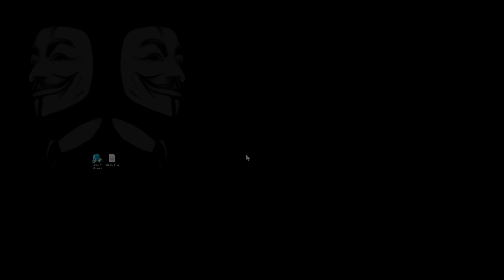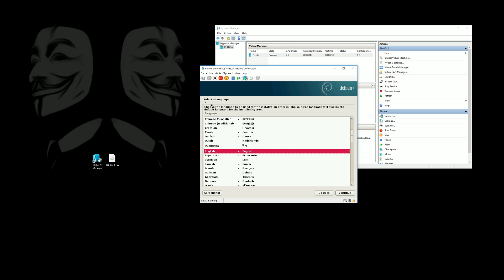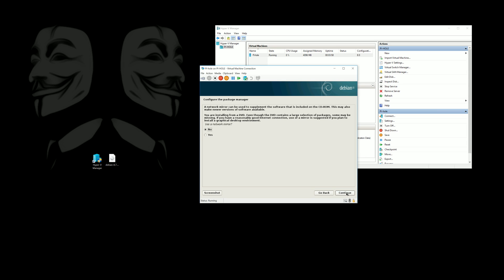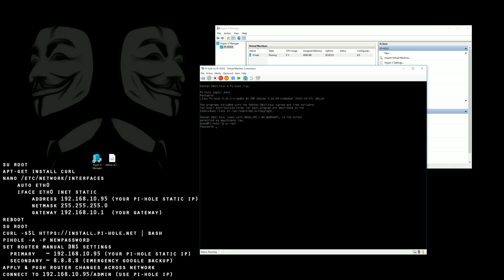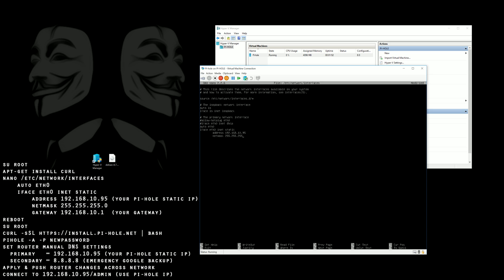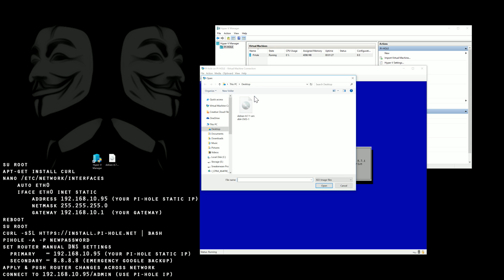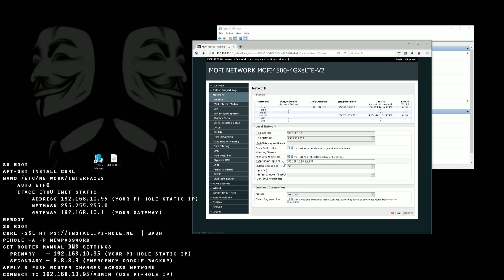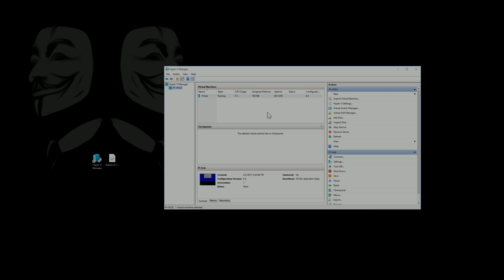How To Install Pi-hole in Windows via Hyper-V & Debian (network wide ad-blocking) (tutorial) (2017)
This is a short video tutorial (9 minutes in runtime) covering the installation of Pi-hole in the Windows operating systems via Hyper-V & using Debian Linux. This provides network wide ad-blocking as well enhanced security via DNS redirection, completely for free. You gotta keep in mind this works across your entire network; so phones, tablets, gaming consoles, smart televisions, etc. all benefit from this. It also has a pretty sweet web based GUI that you can use for blacklisting domains, looking up queries, checking on your clients, etc.

Can make network management much easier depending on what type of setup you might be using. I tried to be as straight forward as possible & also put study aids on the screen throughout the process so that you don't have to try to see the tiny text I'm typing in as it's happening. This is not a process you should fear & is extremely easy to do, it delights me to be able to show off the ease of install inside nine minutes. If video is not your thing, I've also written guides to doing this if you'd rather follow along text. You can see them here:

Hope this helps you all out! Enjoy your ad-free life, the way the net was meant to be! /cheers :D